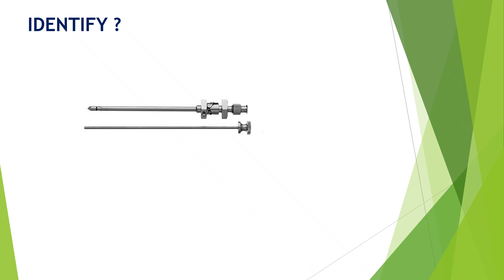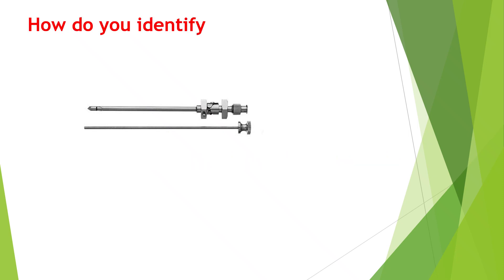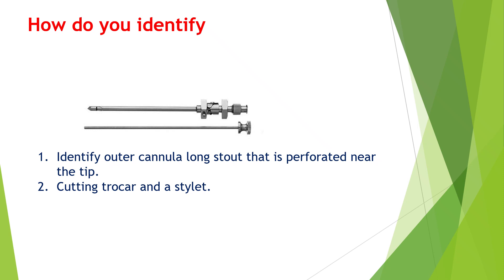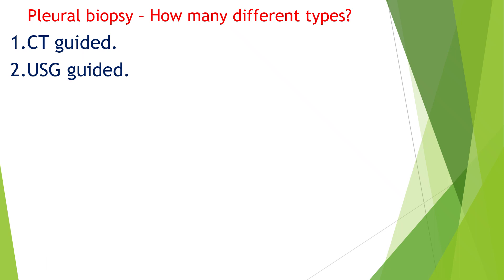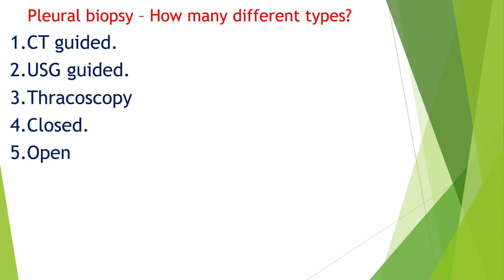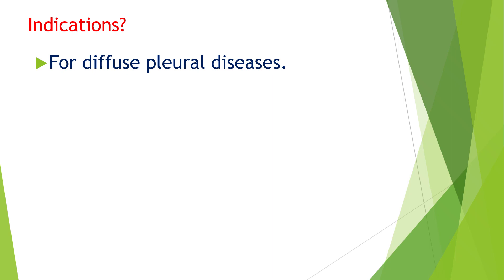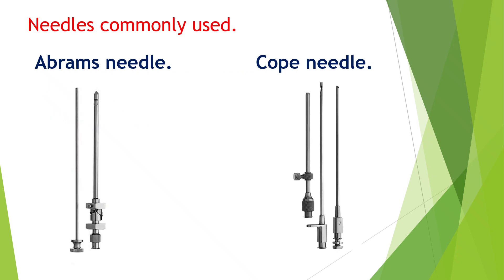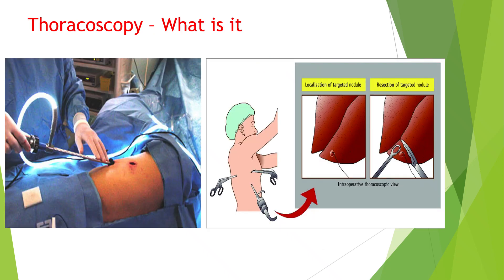pleural biopsy needle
Pleural biopsy is a must know topic for all undergraduate and postgraduate students.